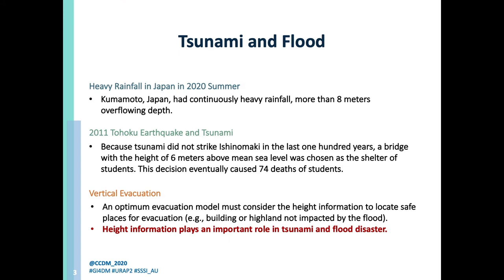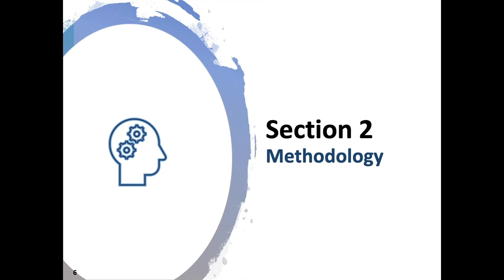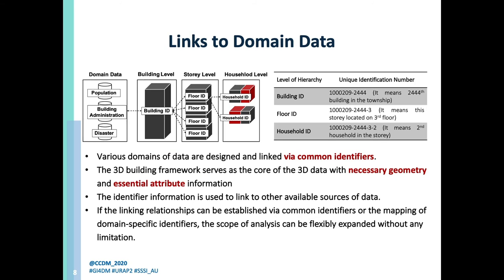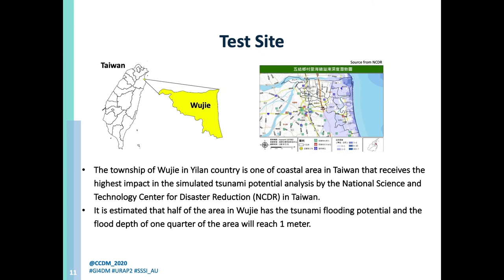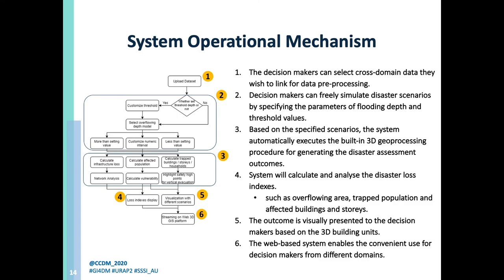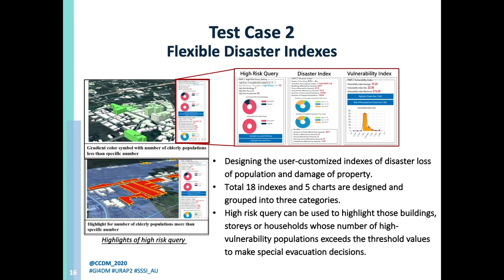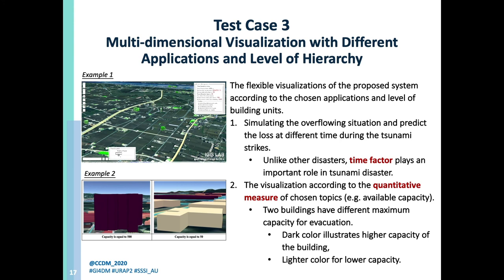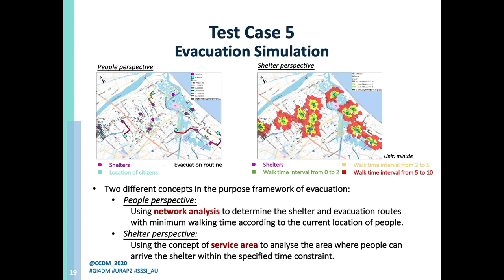S03 P3 Chang Yang, Tsai 116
Using 3D WebGIS to support the disaster simulation, management and analysis – examples of tsunami and flood